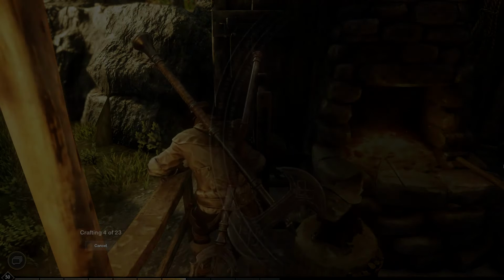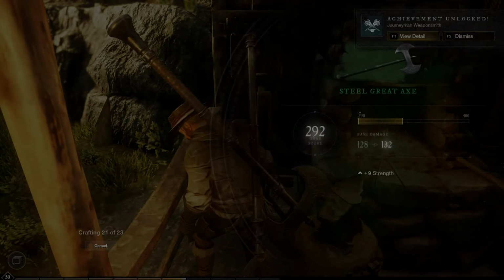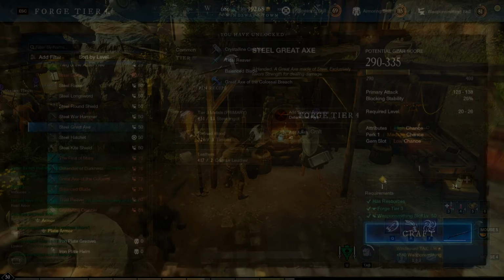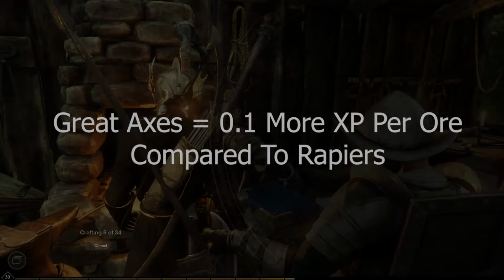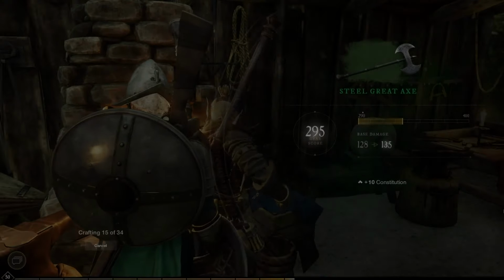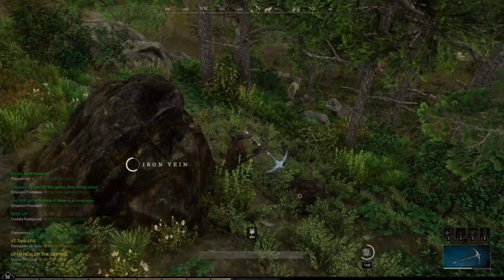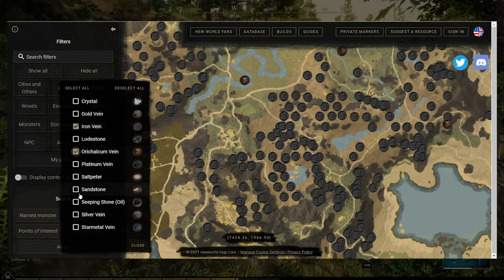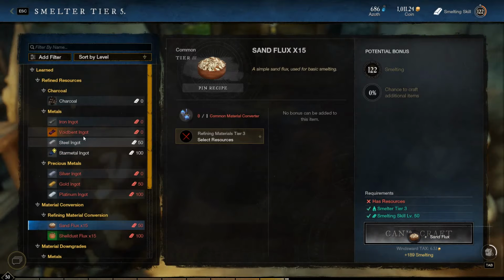New World: BEST Weaponsmithing Leveling Guide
There are several different weapons that you can craft when leveling weaponsmithing in New World, but which offers the most efficient path to level 200? This video details the best weaponsmithing leveling guide for New World Patch 1.1. Weaponsmithing is one of the most difficult skills to max to level 200, but with this guide, you learn the best method to do so.

At the time this video is being recorded, patch 1.1 has radically changed the way that players are increasing their weaponsmithing level. The best and only route to level 200 weaponsmithing is by crafting the next tier of weapons according to your level.

Regardless of what players believed in the past, crafting higher tier weapons is advantageous for several reasons. First, to make the 600 GS weapons that everyone craves in the end game, a level 200 smelting skill is necessary and making the startmetal and orichalcum ingots is the best way to increase smelting. Second, refining raw materials offers a chance to receive bonus items, and duplicating higher tier metals magically increases your iron output by a significant amount. Specifically, steel ingots increase iron ingot output by 4, star metal ingots by 8, and orichalcum by a huge 16. Lastly, you save time on gathering secondary resources.

Chapters
00:00 Intro
00:22 Tier II Focus Method
01:03 My Preferred Method
02:05 Tier II vs Higher Tier Reasoning
03:51 Best Gathering Locations